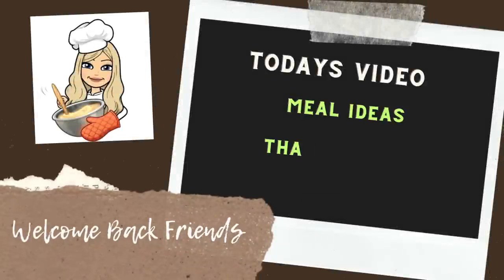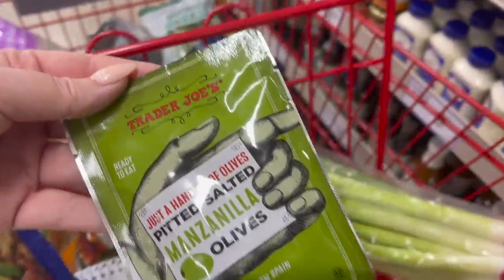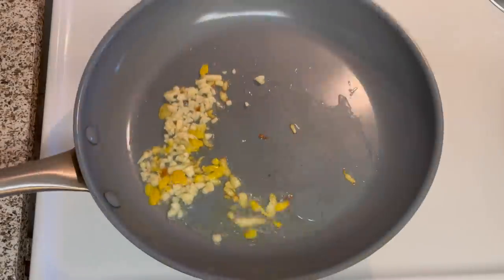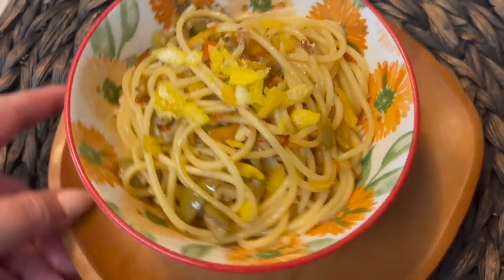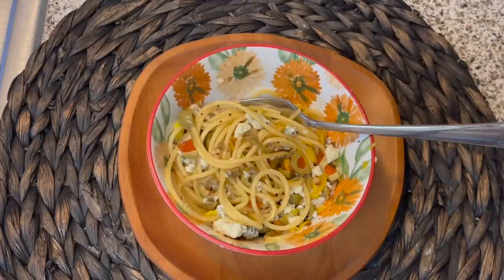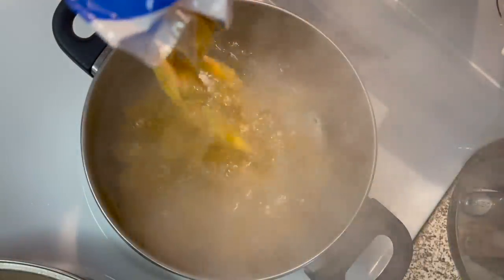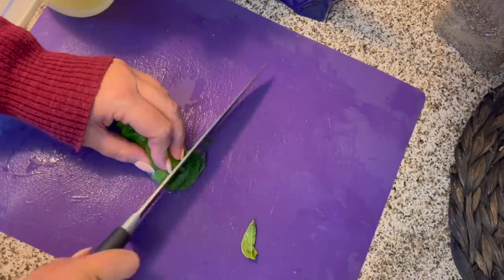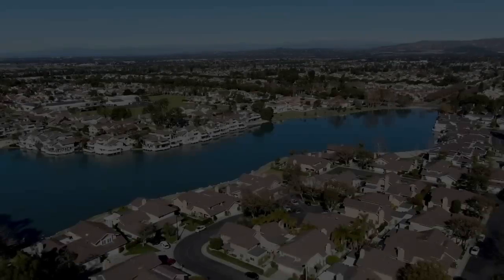$5 DINNERS THAT ARE QUICK AND EASY - GREAT FOR SUMMER!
I'm making 3 meals in the $5-$6 range that are simple to prepare. Two of the meals are perfect for summer barbecues or a picnic.

CHEESE / VEGETABLE GRATER

Silver Condiment Sauce Cups -Quantity 12

👩‍🍳 DIRTY MARTINI PASTA

Spaghetti (linguini or angel hair pasta also works)
garlic (save money by using garlic powder)
green olives - I used Manzanillas
lemon
oil
blue cheese crumbles (optional)

Cook pasta in salted water until al dente.  Reserve some pasta water. In separate pan fry chopped garlic on low heat, or add garlic powder to oil.  Add in lemon zest, then chopped olives.  Add starch water from pasta, enough to make enough sauce for your pasta.  Add a small amount of brine from the olives.  Add pasta and stir together.  Top with black pepper, curls of lemon zest, and blue cheese.

ITALIAN SUBS

Ciabatta rolls
Mix of provolone with Genoa salami

👩‍🍳 LEMON BASIL PASTA

1 box of farfalle pasta or pasta of your choice
1 lemon
1 bunch of fresh basil
1/4 bag or more of shredded Parmesan - I used Great Value brand
*optional - nuts of your choice - I used pine nuts
olive oil
rice vinegar ( or white wine vinegar, red wine vinegar, any vinegar will work here but dark balsamic will not look great)

Cook pasta in salted water until al dente, rinse in cold water and then let dry out before adding the lemon dressing to the dish.

To make dressing for salad- mix 1/4 cup olive oil with the juice of one lemon ( 3 tbs lemon juice) with 1/4 cup of vinegar.  Chop basil and add all ingredients together.

To send me mail:

15333 Culver Drive Suite 340 #546